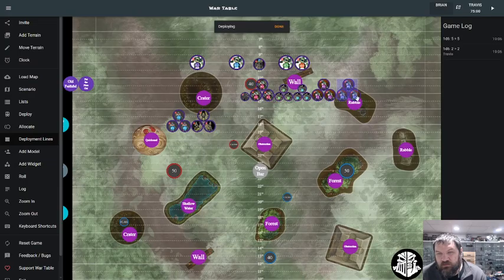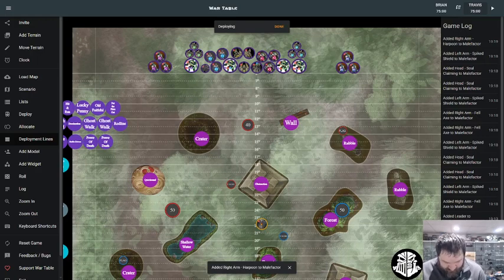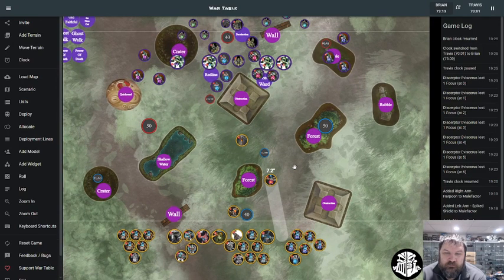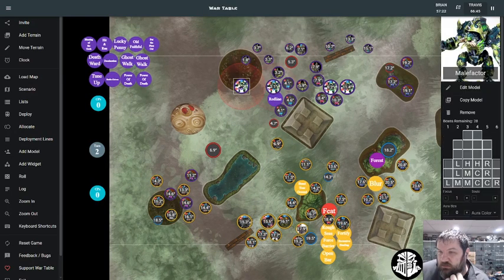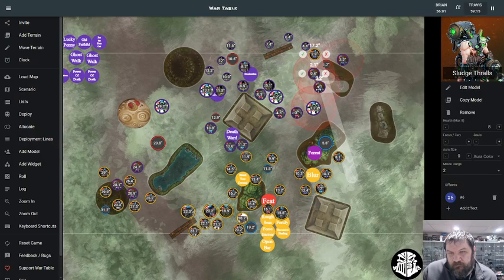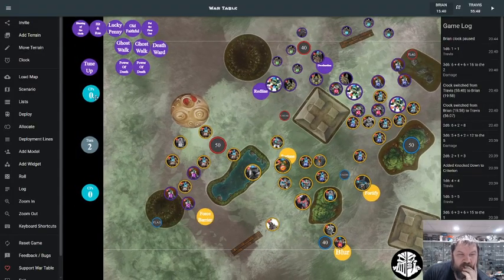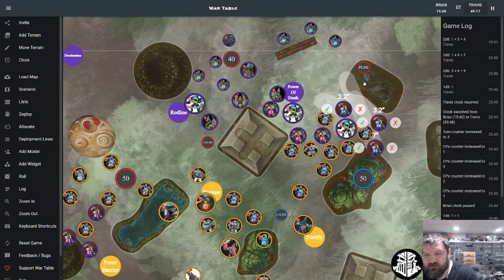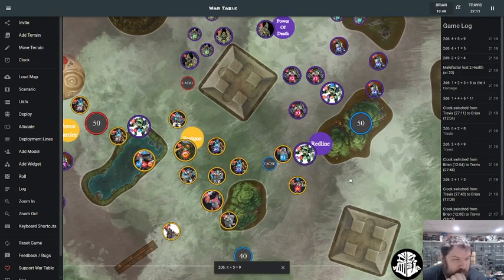Its Gonna be May NAWL Week 2 on Wartable